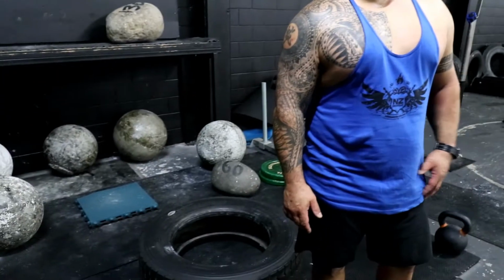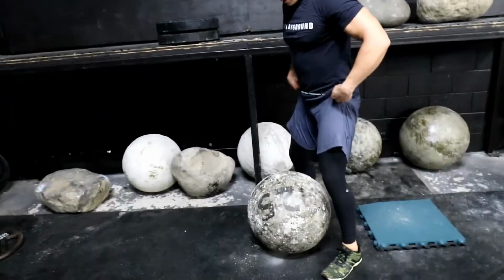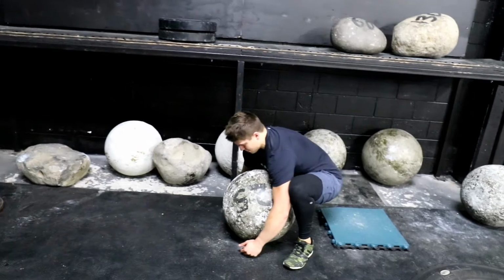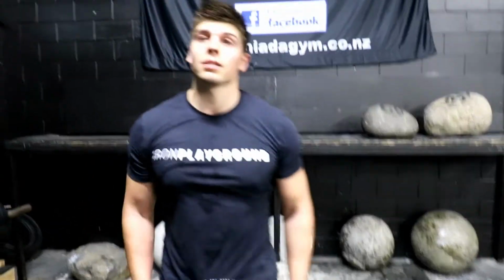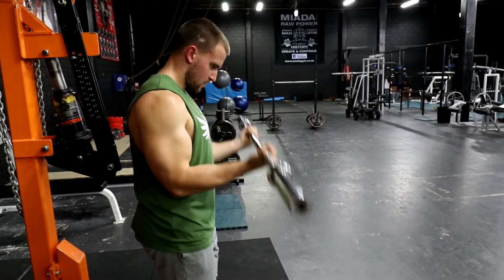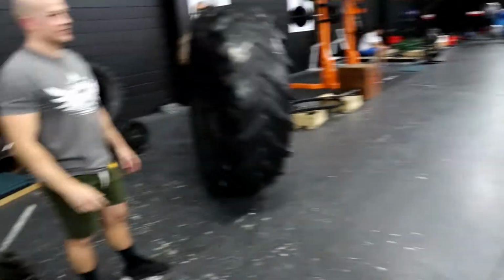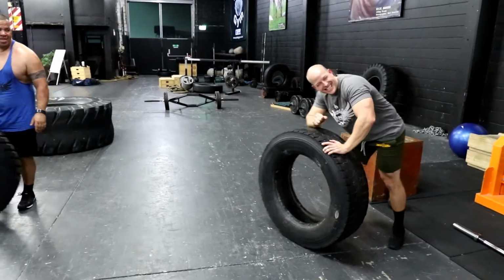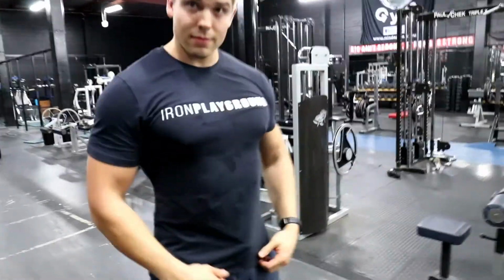Strongman Workout | Tyre Flips And Burgers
We are back and starting off with an epic strong man workout. This is something totally different from what i usually do but was an amazing change up that shocked the body.

Also i have just released Iron Playground Apparel so make sure you head over and pick some up :)

Active lifestyle clothing brand designed to push the limits in quality, comfort and performance.

LET ME TRAIN YOU!
PERSONALIZED TRAINING PROGRAMS, NUTRITION PLANS,
12 WEEK TRANSFORMATION PROGRAMS AND
14 WEEK TRAINING GUIDES ALL AVAILABLE NOW.